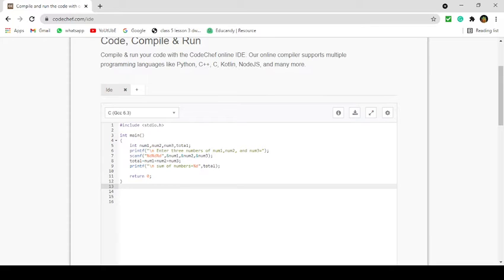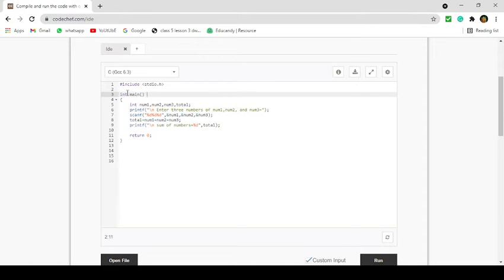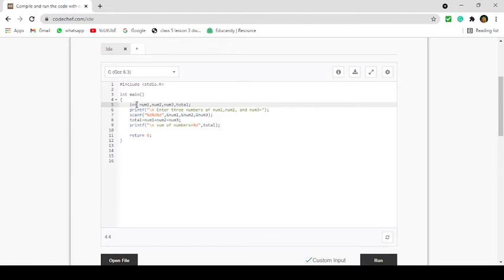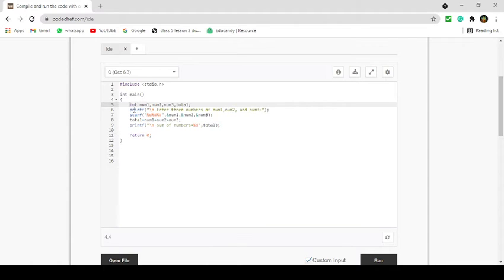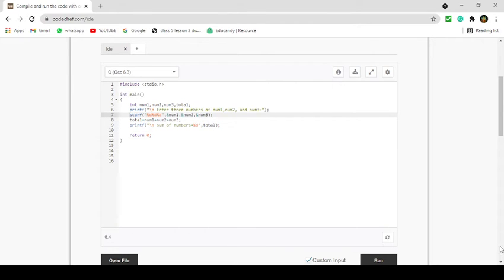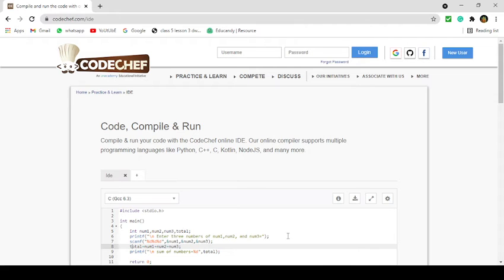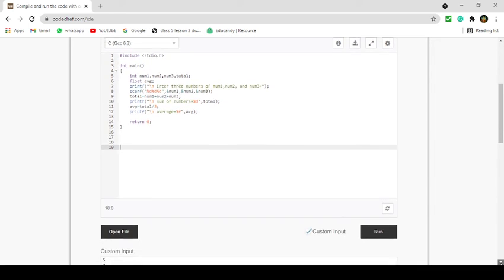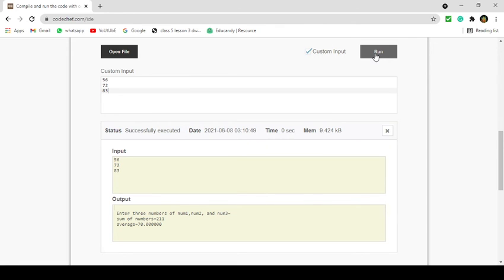'C' Programming - Practical Programs (Sum, Avg. and %age of three numbers enter by users )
I am Rachna Rana
I provide tuition online and offline on computer subjects, management, and commerce subjects and 5th to 10th classes.